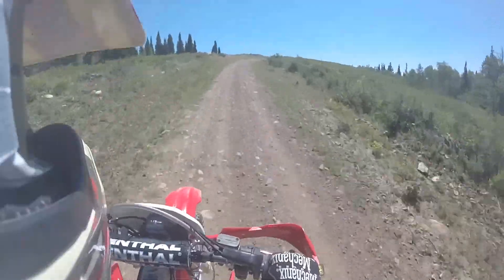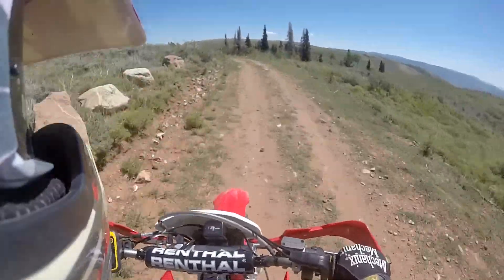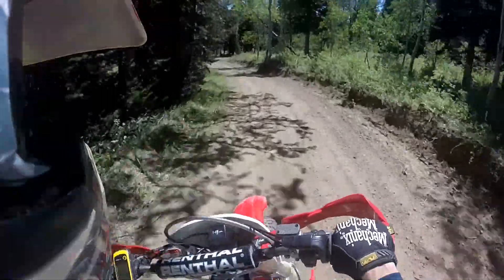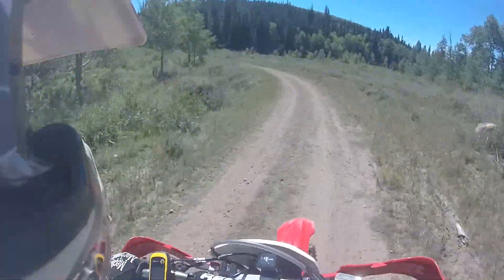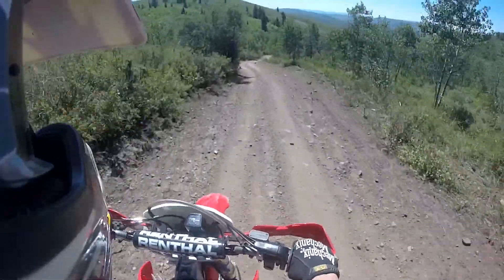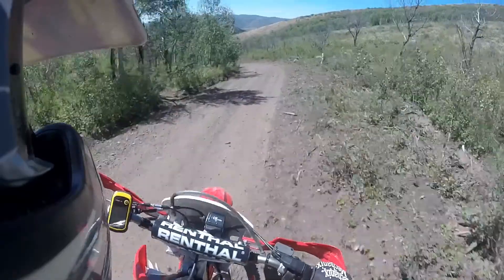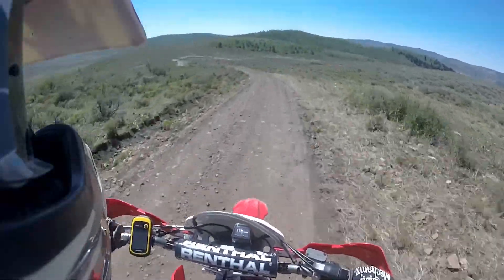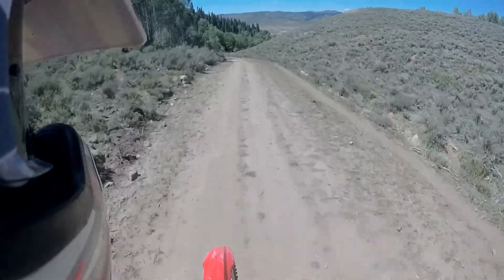Shoshone OHV System Trail 51 Review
Interactive ATV Trails combines the power of three-dimensional maps, GPS, and multimedia technology into one interactive, immersive format. Our free, intuitive maps allow to see exactly where this video was shot. No more guessing where this amazing trail is, just to view more videos of this trail and many more.